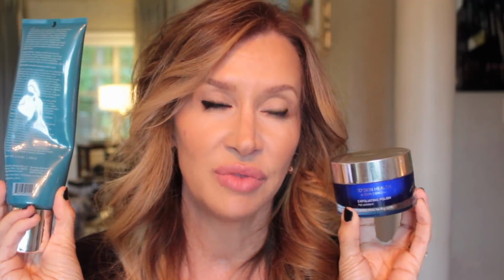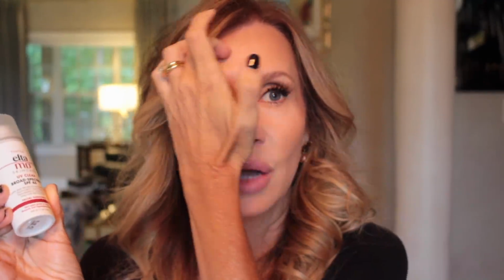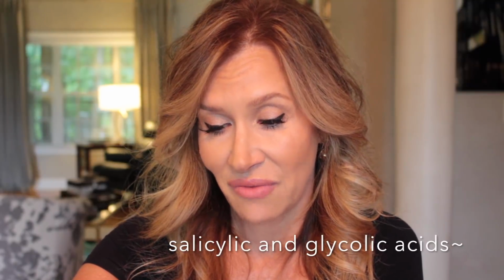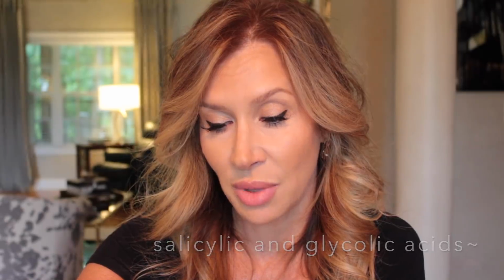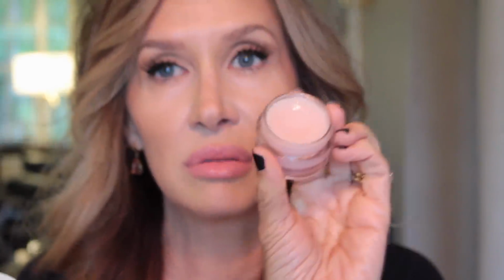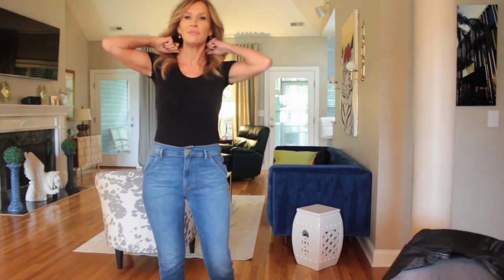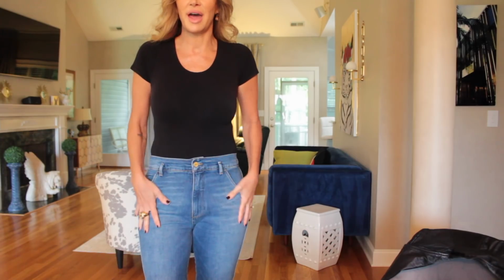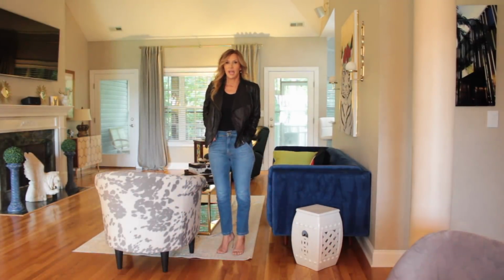Current Skincare Routine~ Obagi & ZO Skin Health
Hey!!  This is my current skincare routine, I meant to mention that ZO Skin Health was created by Dr. Zein Obagi~the creator of Obagi Skincare~it is his new line, so far, I am impressed!  I am NOT an expert on skincare~this is what works for ME!  💗 Lisa

Obagi NU Derm System~ (this is not the FX system~I use the RX version)
Obagi C Clarifying Serum~ (this version not the FX~ rx only)

Neo Cutis Bio Cream (great for irritated skin, even after peel)

Dior Face & Body 2W & 2WO mixed~
Nars Creamy Matte Concealer Creme Brule'~
Huda Beauty Loose Powder Pound Cake~
Dior Contour Palette~
Dior Glow Palette (pink one)~
Chanel Universel Bronzer~